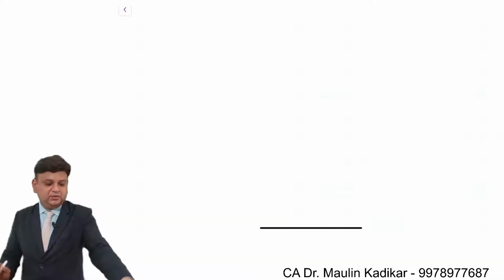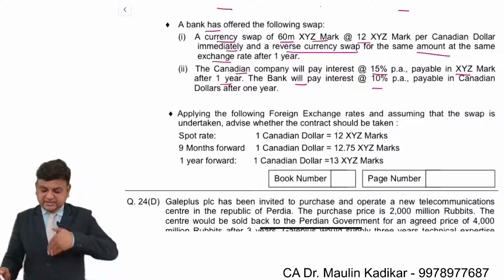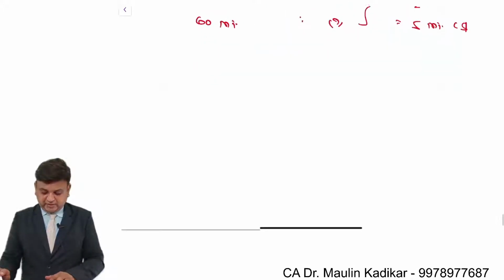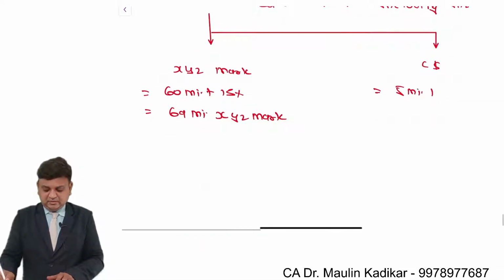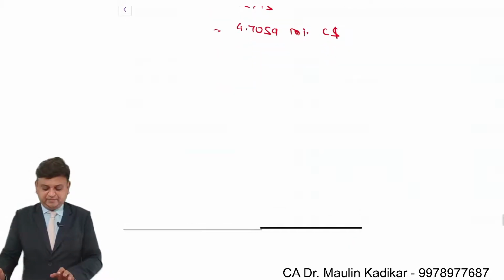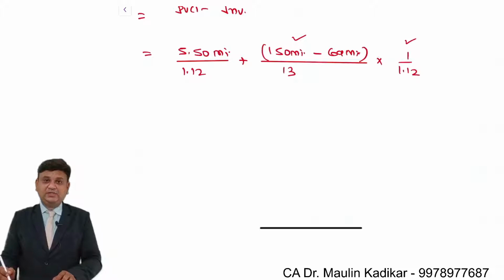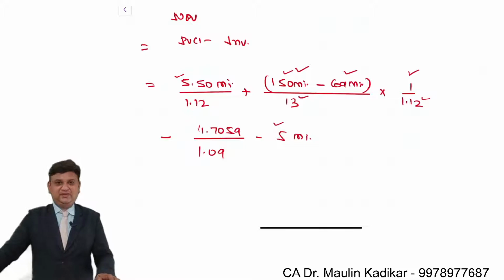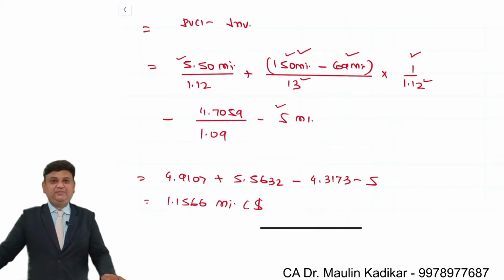Foreign Exchange Risk Management concept